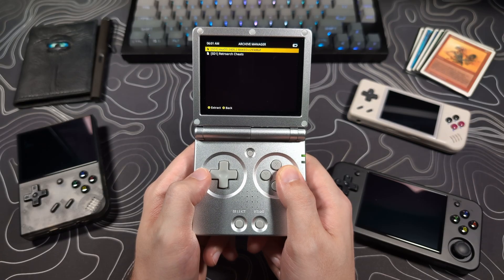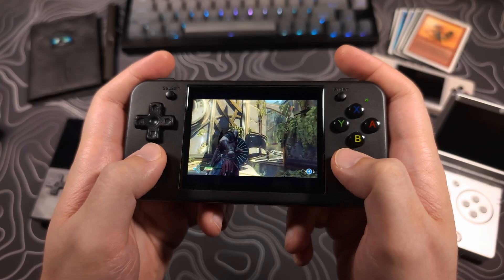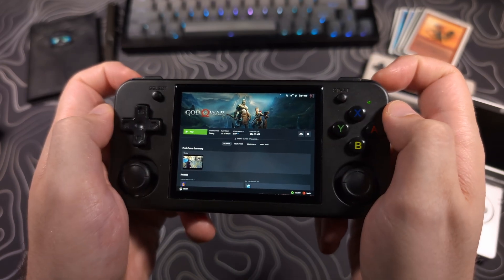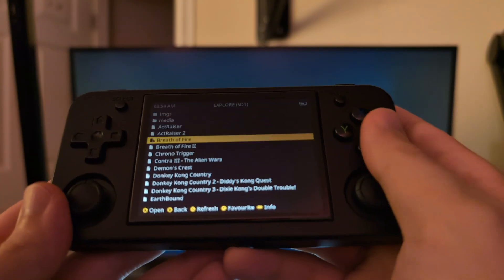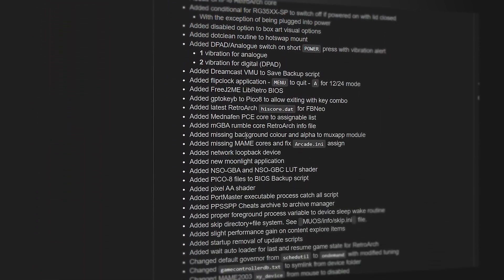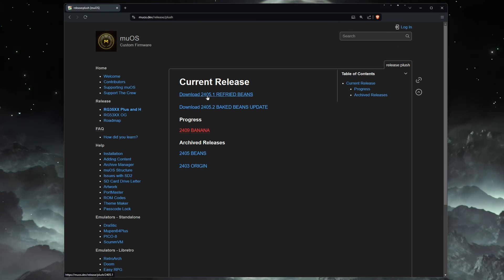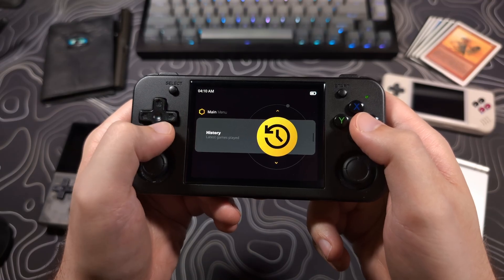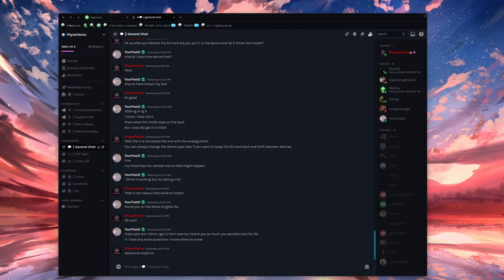muOS Baked Beans Update - Overview and Installation - RG35XXSP / H / +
muOS Baked Beans brings many fixes, QoL updates, and some long-awaited features. One of the best parts is that it does not require a re-flash of muOS as long as you are currently running the version before this one ( Refried Beans). I go over some of my favorite changes then walk you through how to update to this new version.

muOS Portmaster Guide:    • muOS Portmaster Guide - Stardew Valle...
muOS - Beans Update (v11):    • muOS - Beans Update (v11) - RG35XXH/P

Timestamps:
00:00 Introduction
00:37 Analog/ D-pad Swap Hotkey
01:12 Moonlight /PC Streaming
02:33 FlipClock & Pico 8 Quit Shortcut
02:55 HDMI Out Audio Bug Fixed
03:31 PPSSPP, PCSX, mGBA Rumble fixes.
04:00 Drastic Steward New Hotkeys
04:26 Install/Update Tutorial
06:23 Bugs and Reported Issues
07:28 Outro